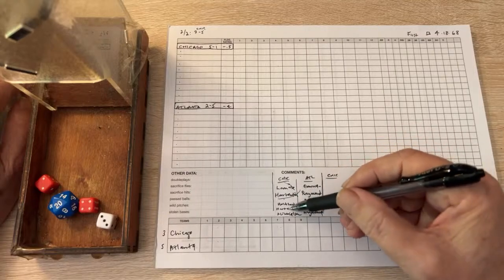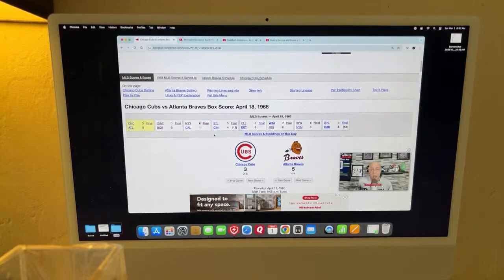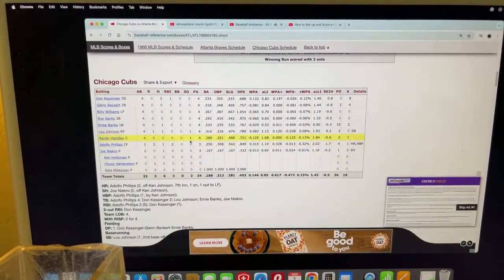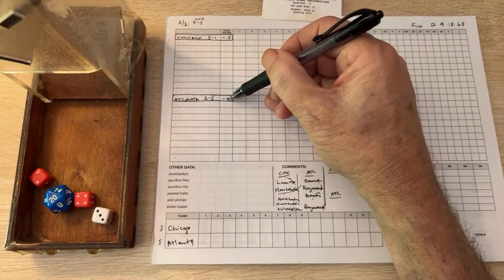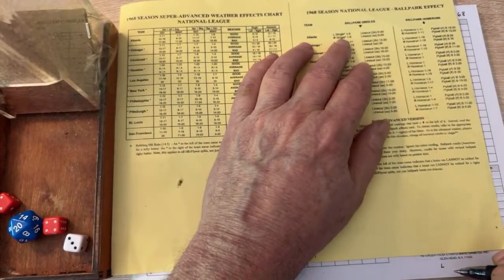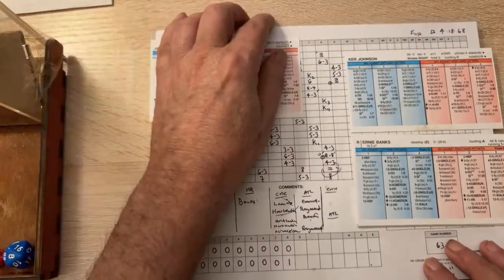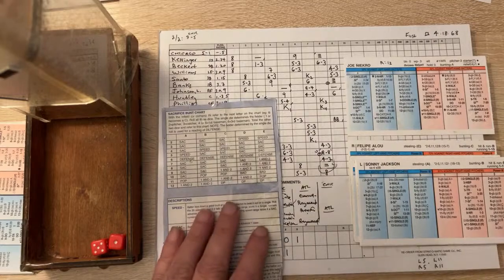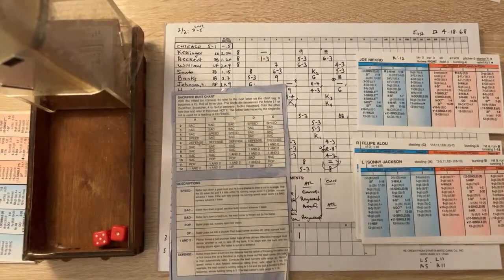Tutorial on how to Play Strat-O-Matic Super Advanced Baseball: Cubs-Braves 4/18/68